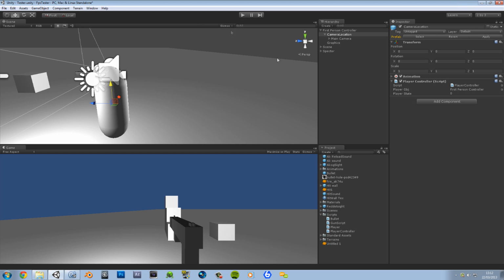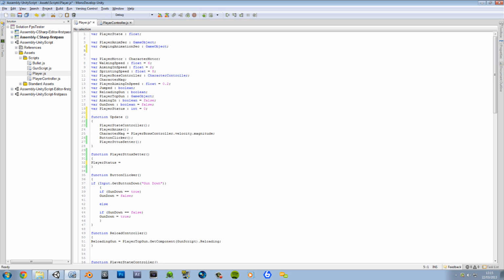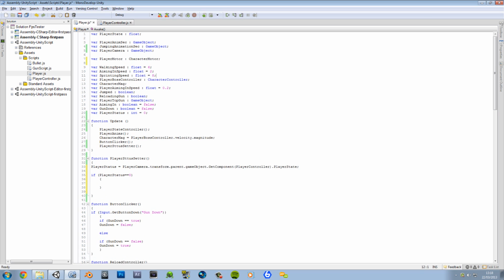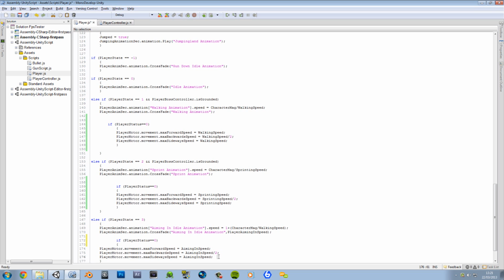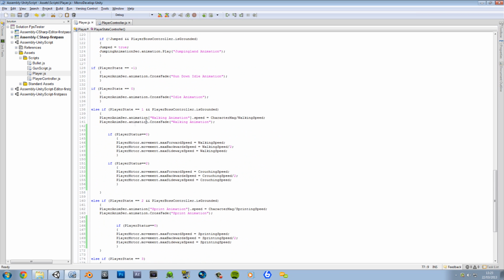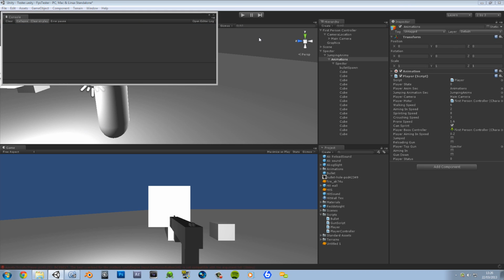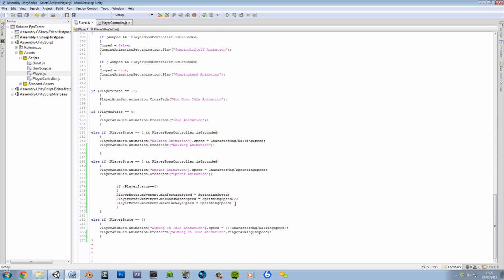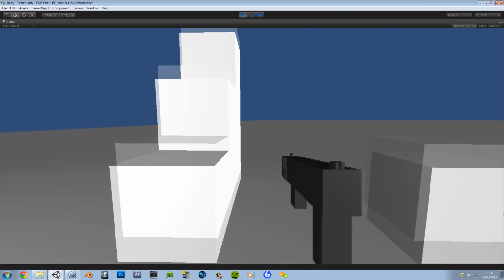Unity 3d FPS Tutorial | Crouching and Crawling | [Ep18] | HD | Crystal Voice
Still working on crouching :)

Skype: xukzshadowx